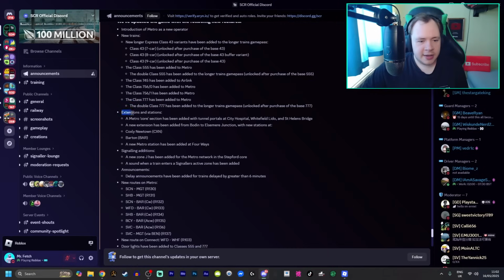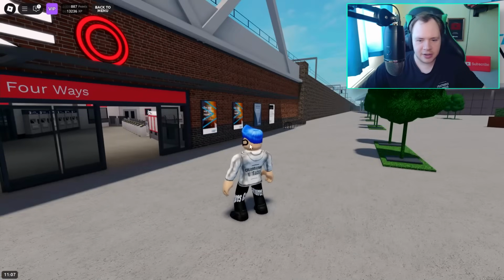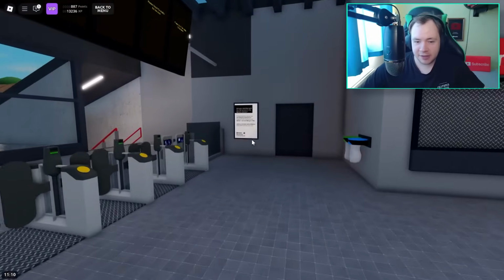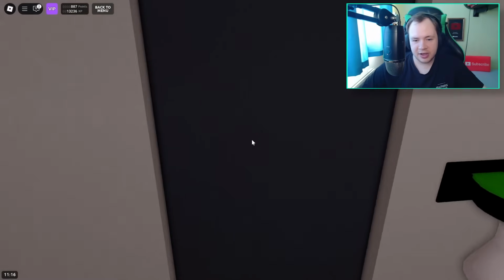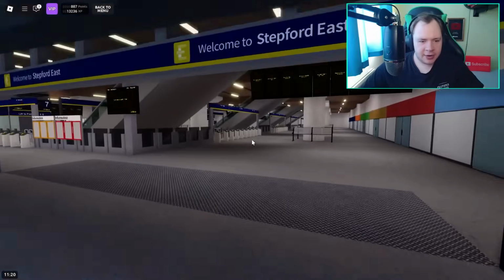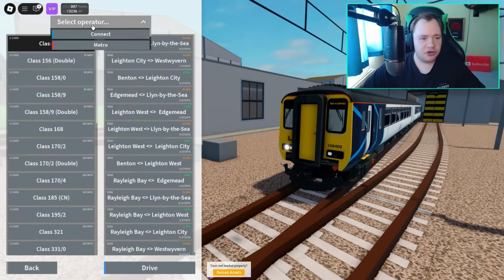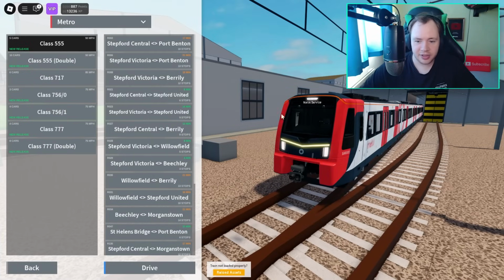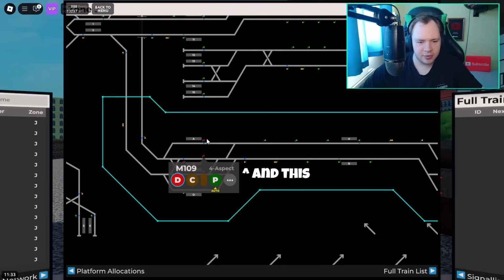Brand New METRO OPERATOR in SCR + New Stations, Trains, and Routes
Today, I will show you everything that was added in SCR 2.2 in this mini-series. We focus on the new Metro operator - stations, trains, and routes - and also have a brief look at the brand new Signalling Zone - Zone J.

PC Specs:
OC AMD Ryzen 9 5900X at 4.4GHz
32GB DDR4 RAM
Nvidia GeForce RTX 3070 Ti 8GB

~ Features Gaming